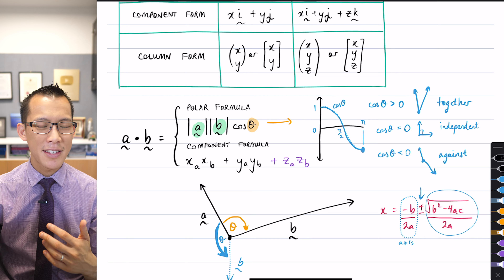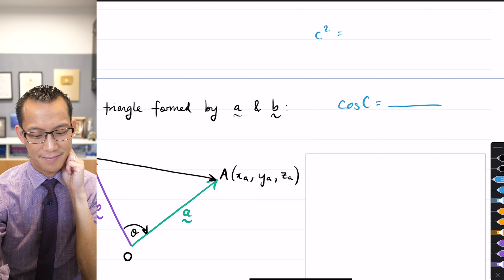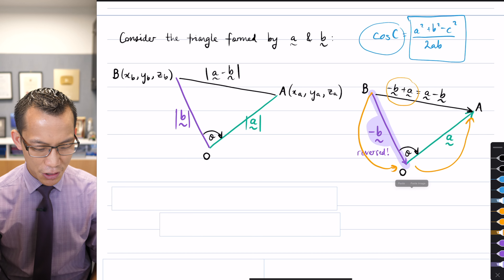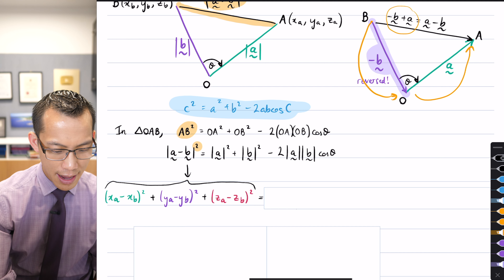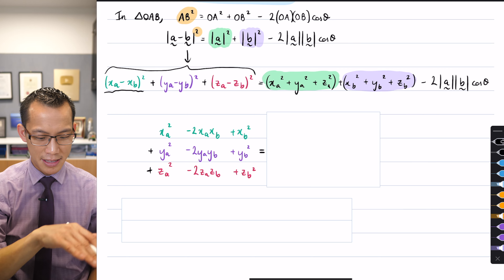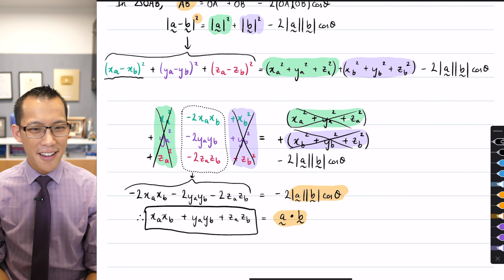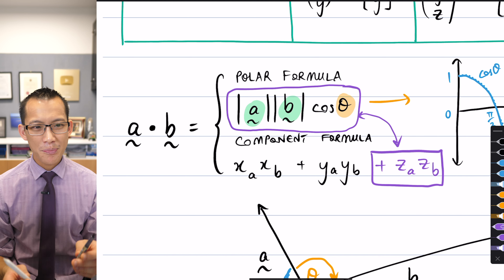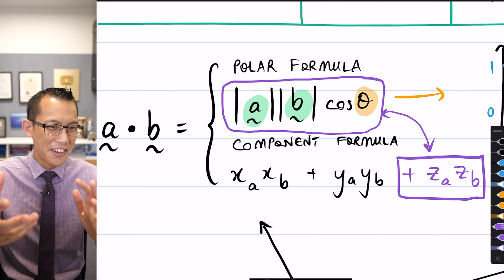Dot Product (2 of 2: Extending into 3D)